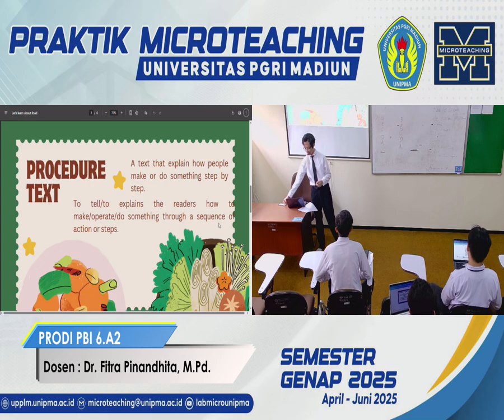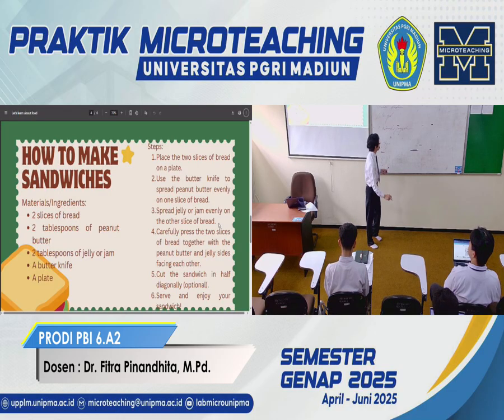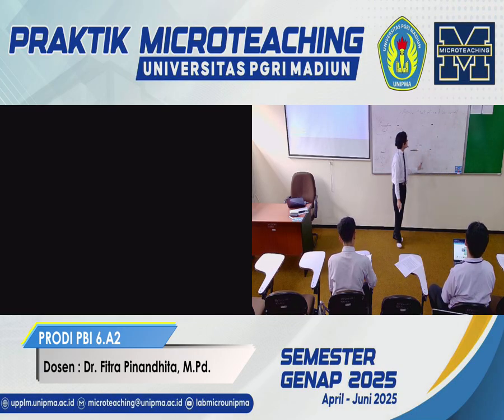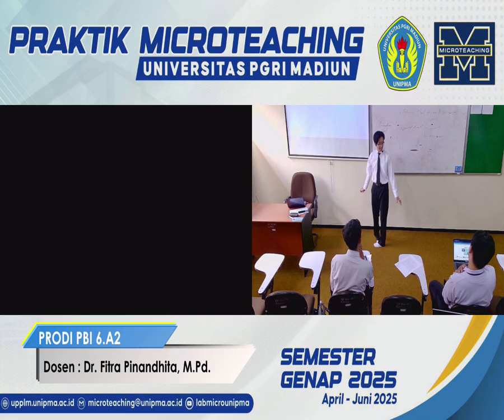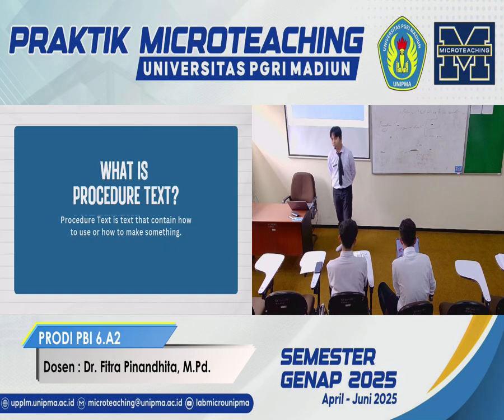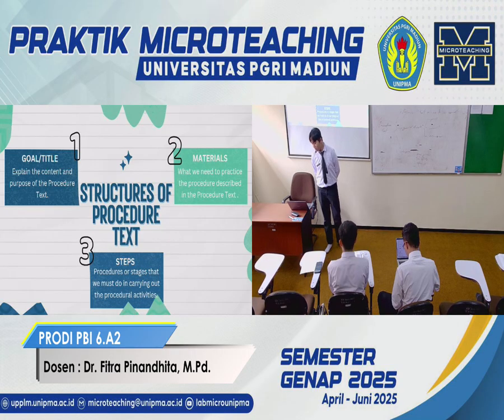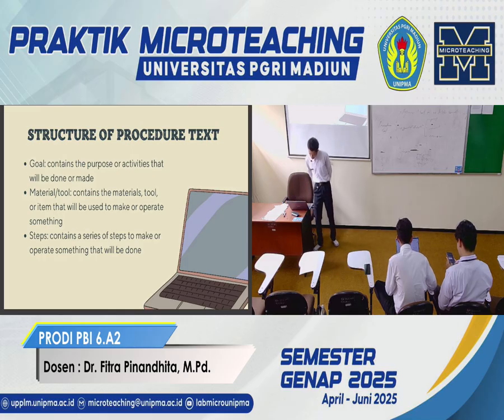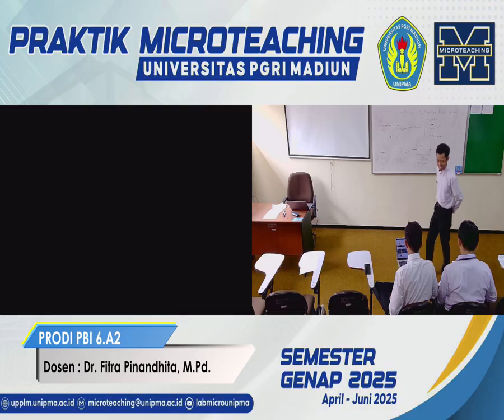MICRO 2025 | PBI 6A2 | Dr. Fitra Pinandhita, M.Pd (Record)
Praktik Microteaching Semester Genap Tahun 2025
Program Studi : Pendidikan Bahasa Inggris (PBI)
Dosen Pengampu: Dr. Fitra Pinandhita, M.Pd.
Kelas: PBI 6A2
Lab. Microteaching 2 UPPLM Universitas PGRI Madiun
Rabu, 25 Juni 2025